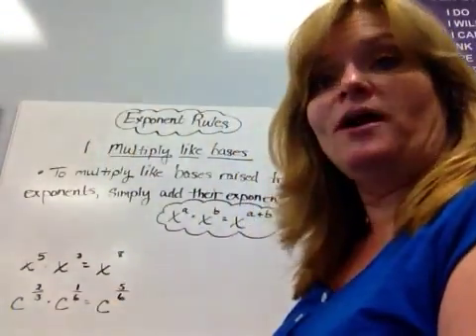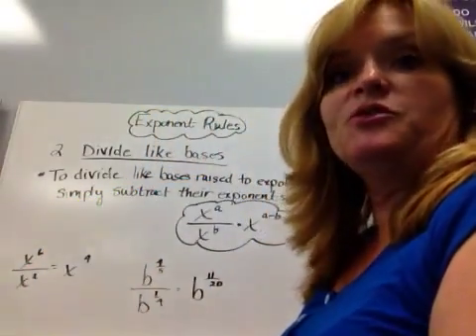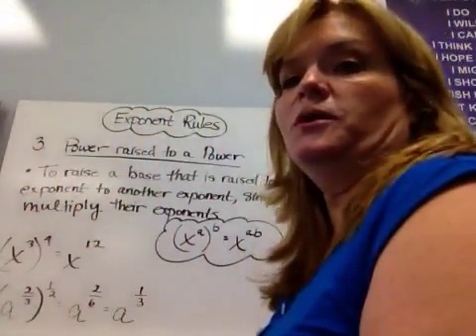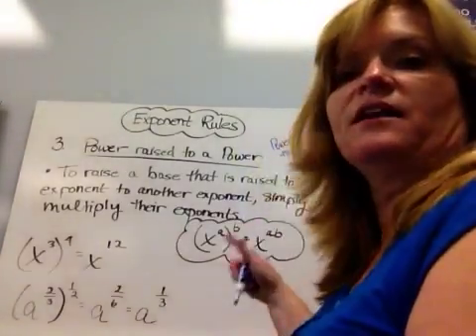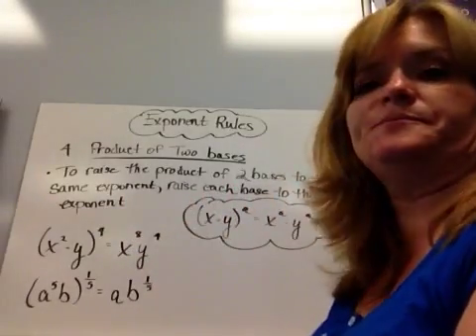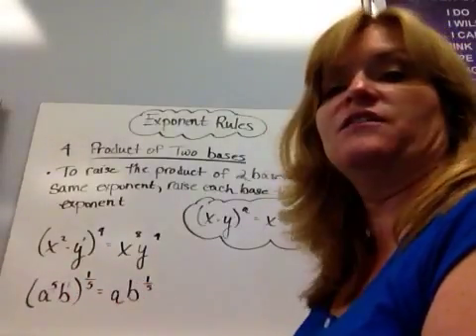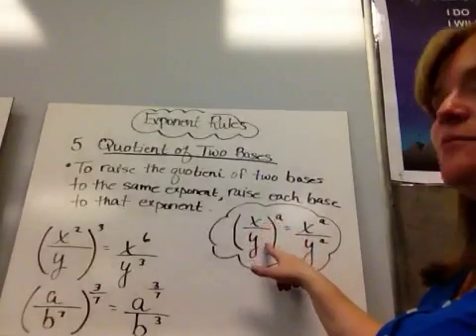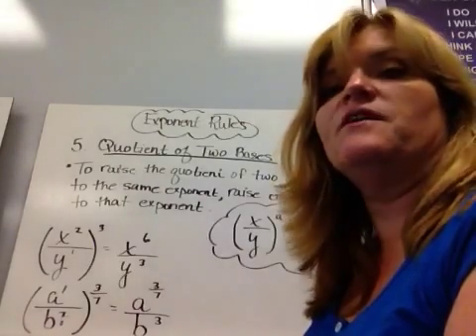9Rational Exponent Basics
Basic exponent rules